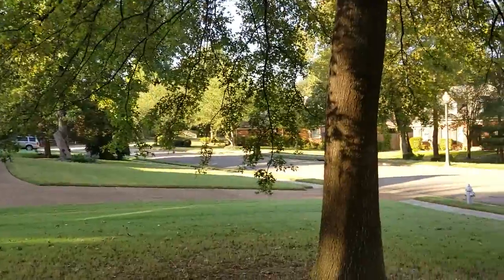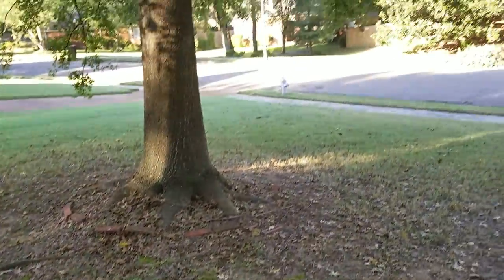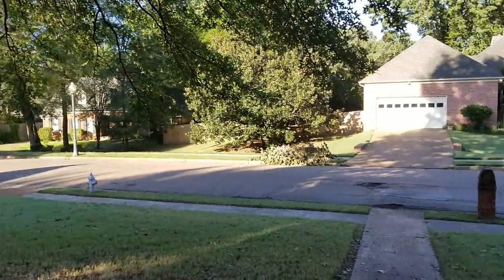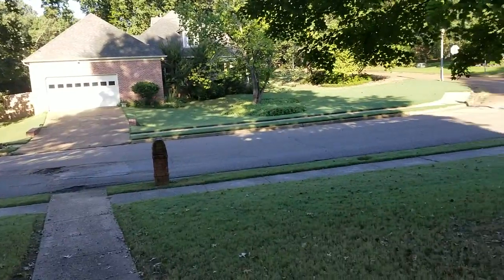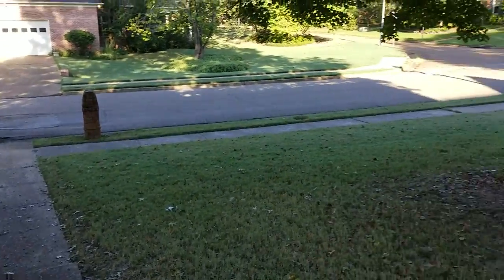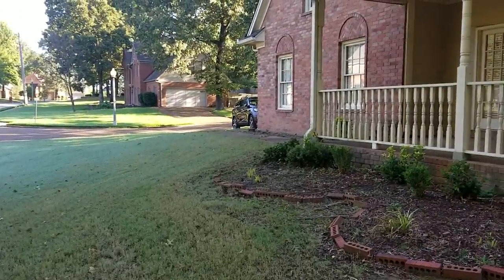1550 wood mills 1 of 4